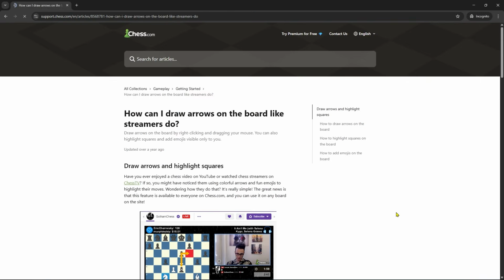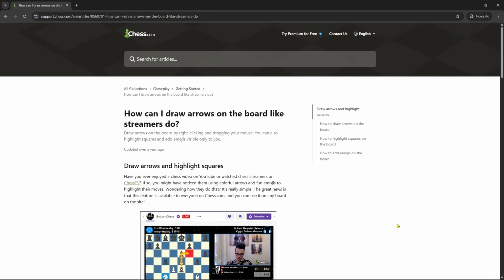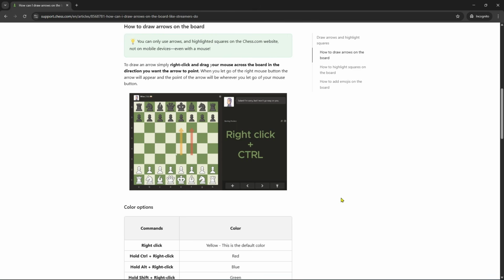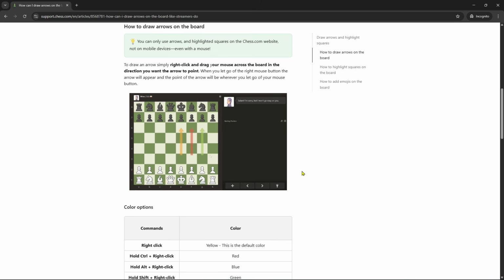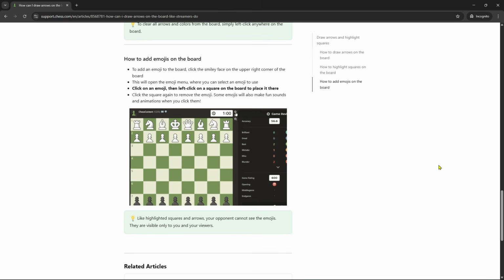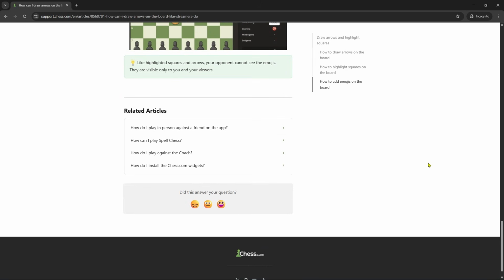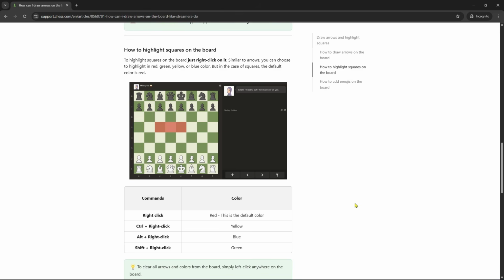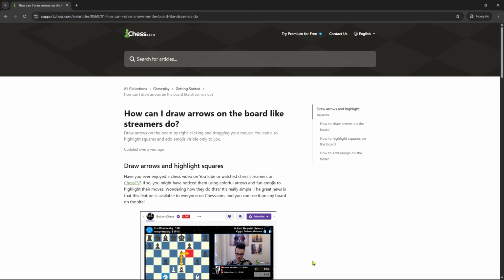How to Draw Arrows and premove on Chess.com Mobile In 2026!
Learn how to draw arrows and premove on Chess.com mobile in this quick step-by-step tutorial that works in 2026.

In this video I'll walk you through exactly how to draw arrows and circles on the Chess.com mobile app and how to set premoves to play faster in bullet, blitz, and daily games. These two features are the biggest underrated boost to your win rate — arrows for analysis and premoves for time scrambles.

🔧 What you'll learn in this video:
✔ Drawing arrows on the board with a two-finger swipe (iOS and Android)
✔ Drawing colored circles to mark squares for tactics
✔ How to delete or clear arrows mid-game
✔ Setting up a premove during your opponent's turn
✔ Canceling a premove if you change your mind
✔ Turning on the Chess.com settings that enable premoves and arrow drawing

⏱ This takes under 3 minutes to learn and instantly speeds up your game.

▶ More tutorials you might need:
• How To Use Chess.com Analysis On Mobile
• How To Improve Your Bullet Chess Rating Fast
• How To Set Up A Chess.com Account For Free

About Tutorials By David
@tbd-11p publishes clear, no-fluff tutorials and fixes for popular apps, games, crypto wallets, and everyday tech problems — over 4,000 step-by-step guides.